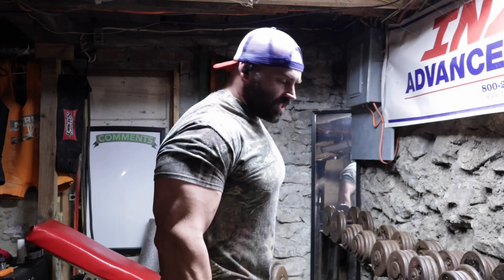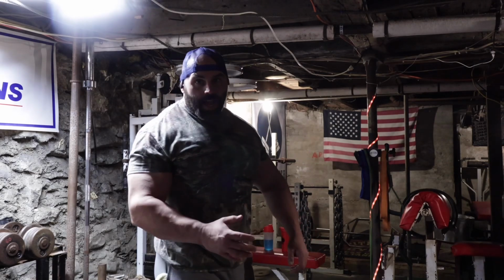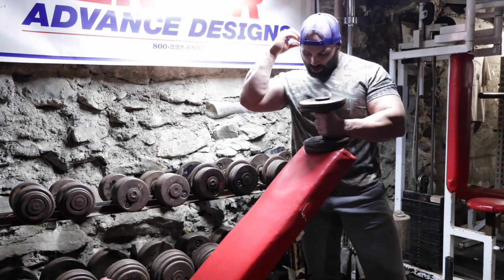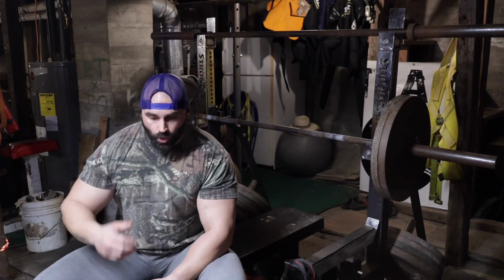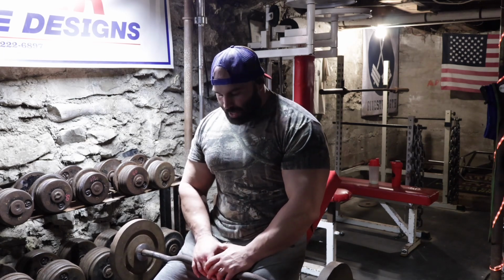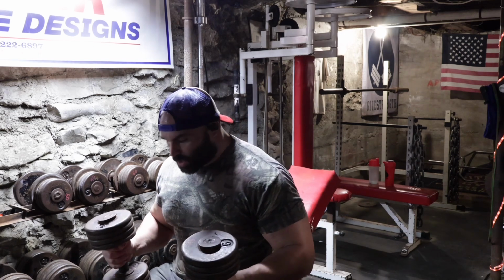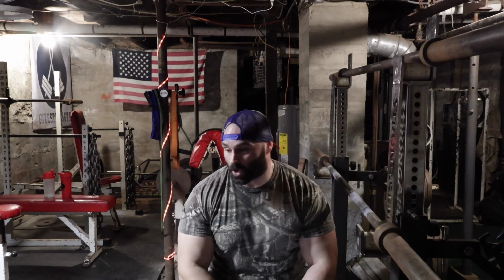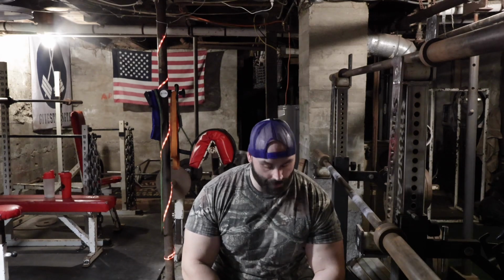NO DAYS OFF DAY 216 - ARMS